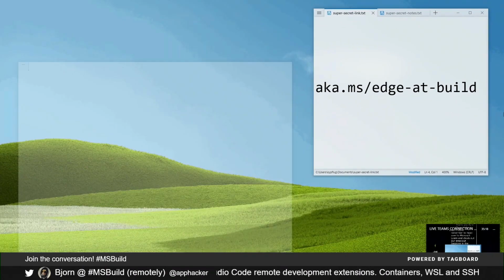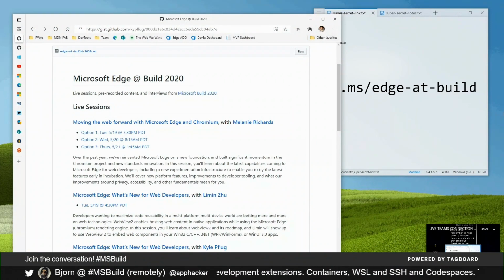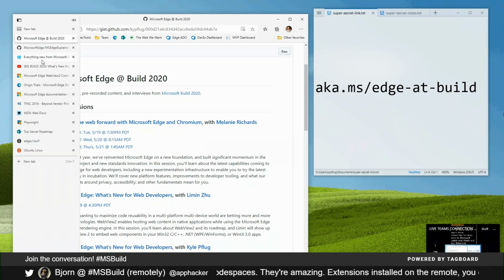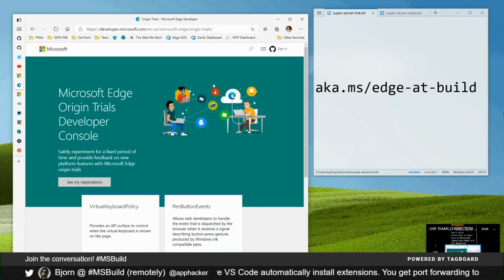Microsoft Build 2020 Microsoft Edge What’s New for Web Developers